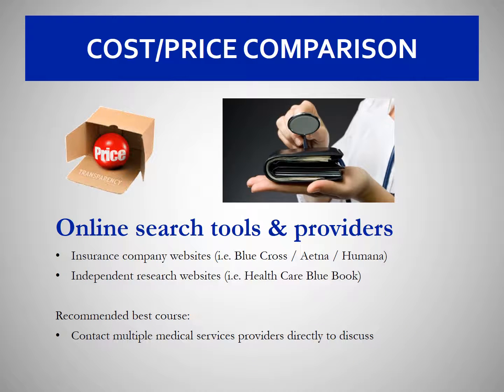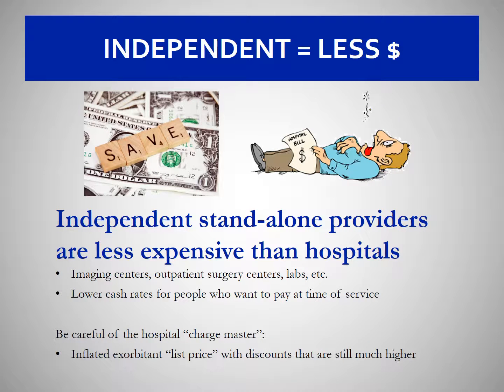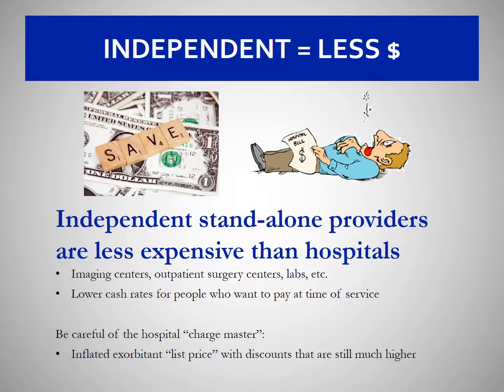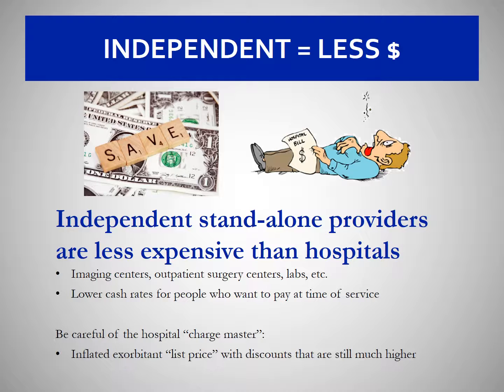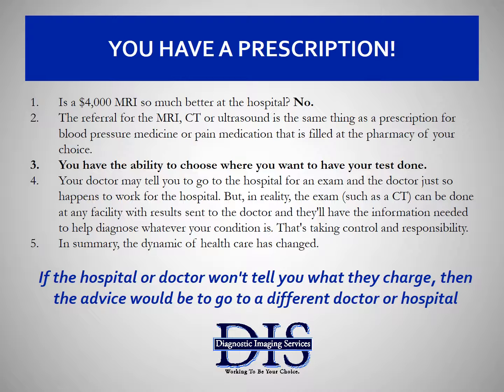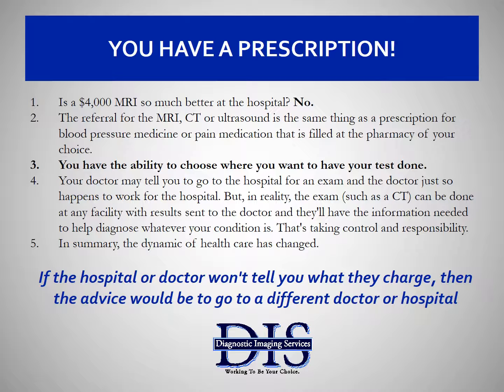How to shop around and save on healthcare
Comparing prices for health-care services can be time-consuming and frustrating. But it’s easier than it used to be—if you know where and how to look. Stand-alone imaging centers such as Diagnostic Imaging Services as well as outpatient surgery centers and urgent-care clinics are generally much less expensive than hospitals. Learn more.